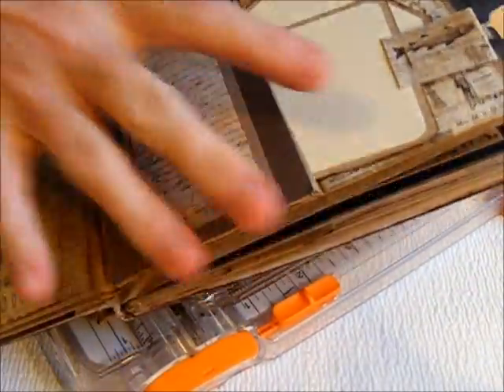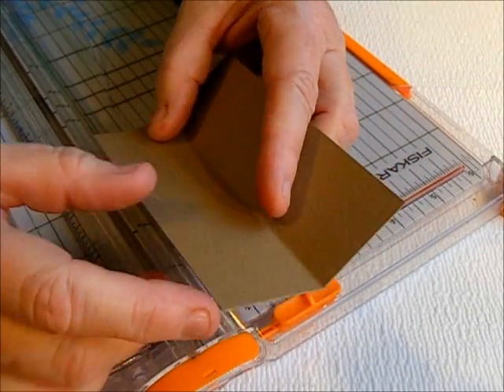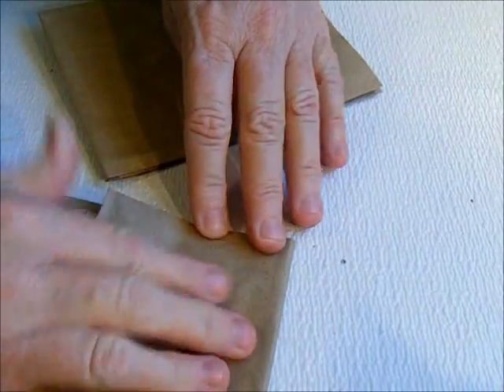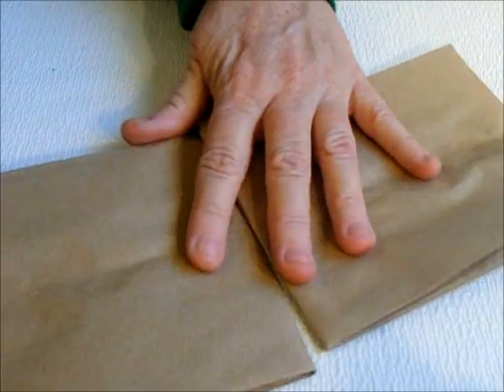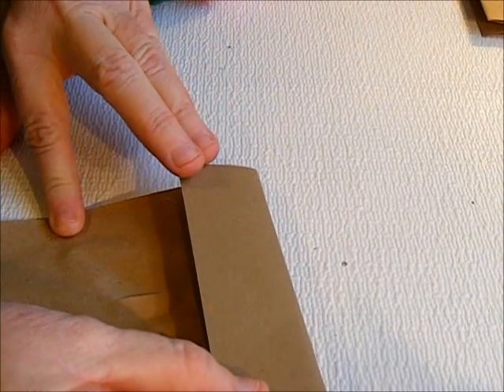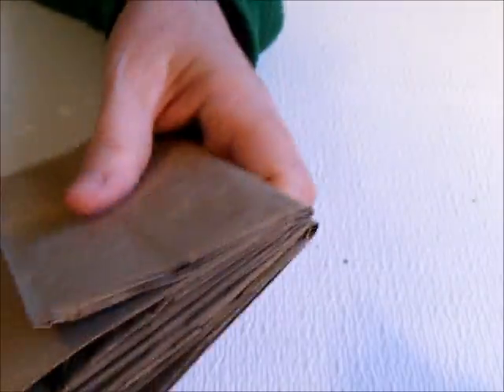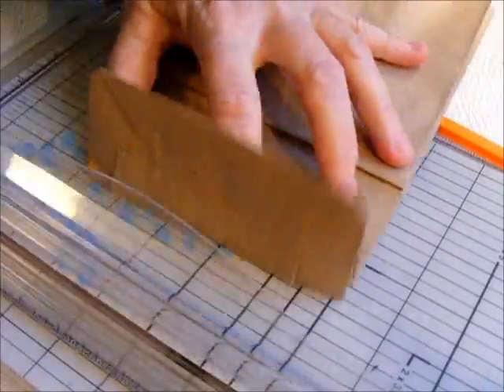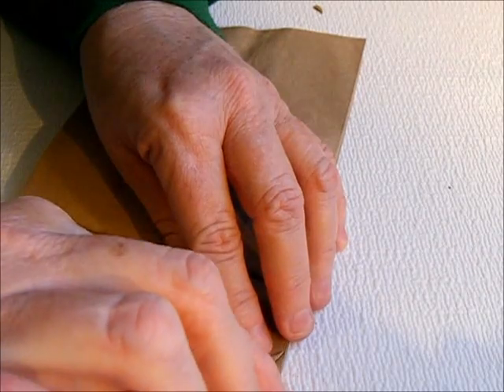Paper Bag Mini Album Tutorial Part One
This is part one of the tutorial on how I made the Crowded Attic Paper Bag Mini  Album.
I invite you to stop by my blog from time to time and my
Scrapbook Junkies facebook page:http
to share photos, ideas, great finds and a few laughs.
Have a great day! Susie